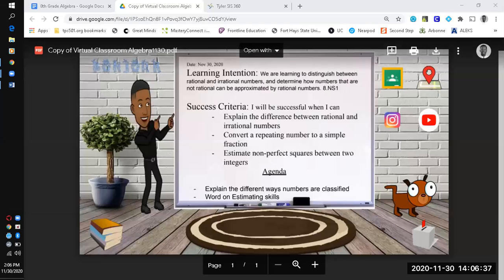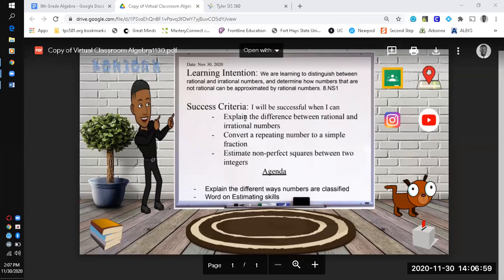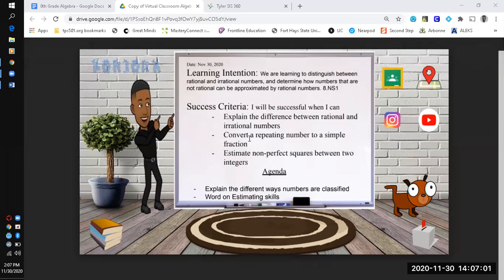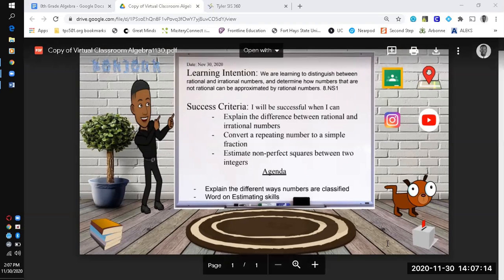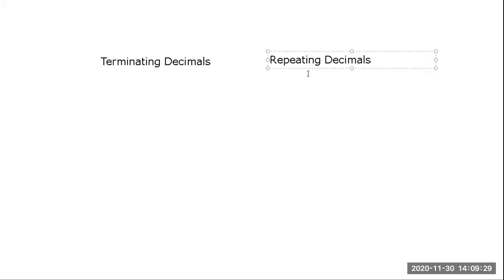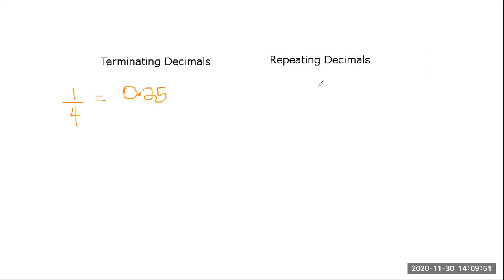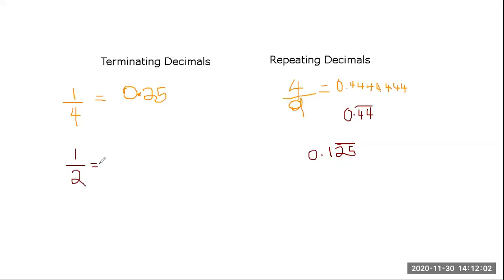Terminating Repeating Decimals